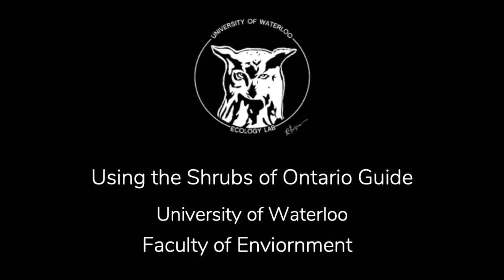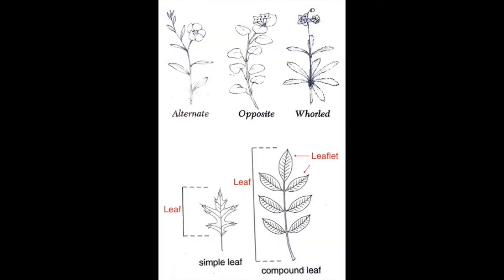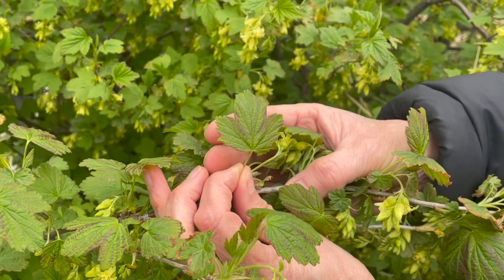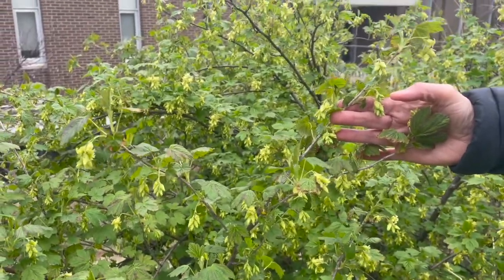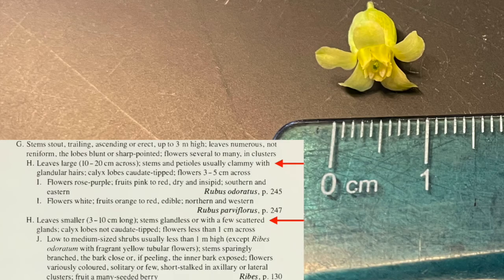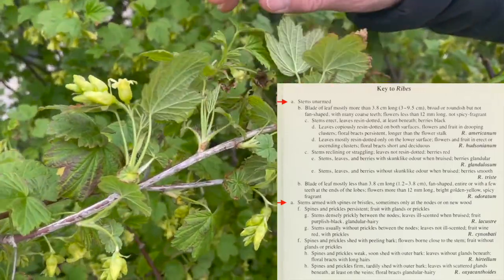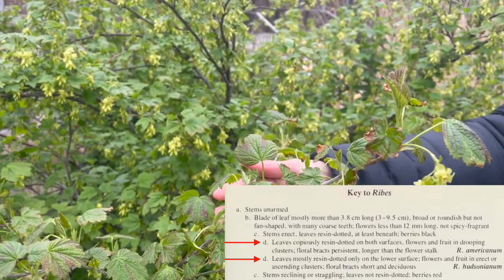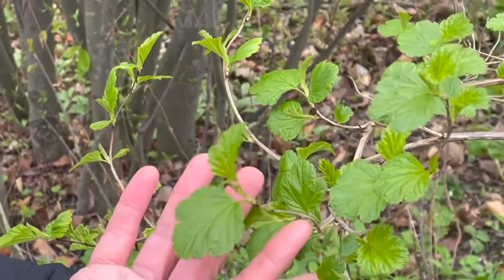Using the Shrubs of Ontario Guide to Identify Plants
0:00 Shrubs of Ontario
2:13 Shrub #1
6:38 Key to Ribes
9:00 Shrub #2

Looking for more practice? Check out this video to identify another shrub using Shrubs of Ontario